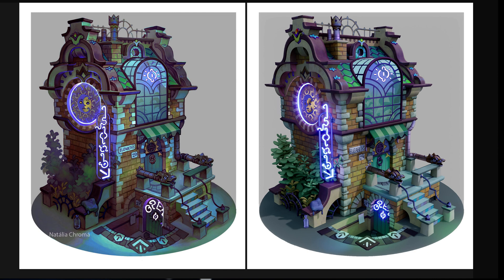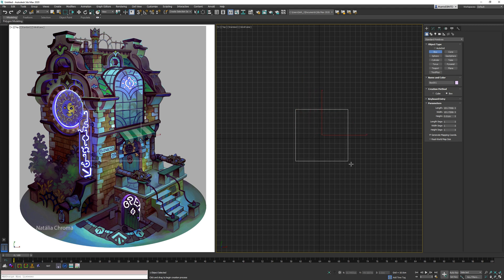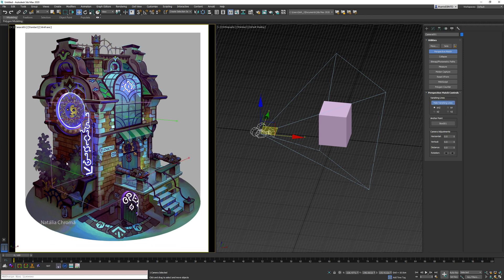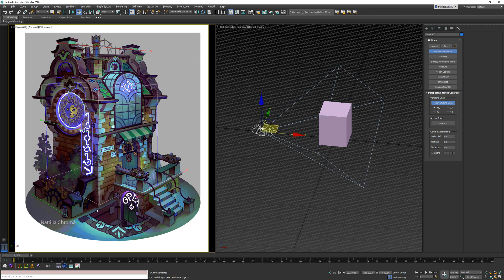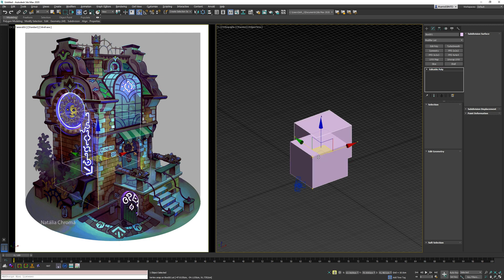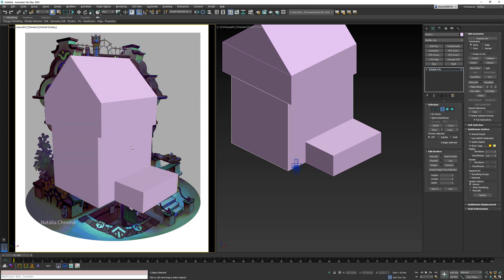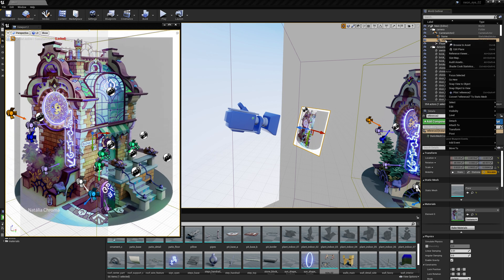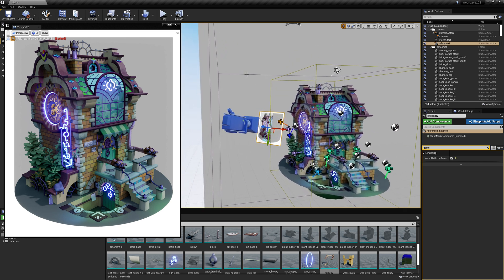How to Match the Perspective and Composition of Your Concept Art in 3D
Using the Perspective Match tool in 3Ds Max, I can set up my initial camera to match the camera angle and FOV of my concept art.  Then in Unreal Engine I can create an overlay for my camera that will help me align assets to match the original concept.